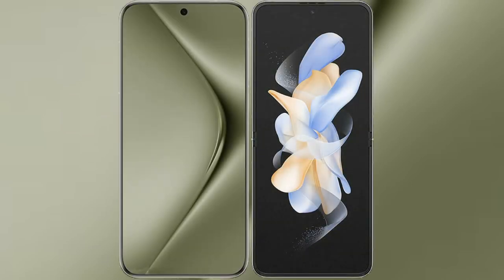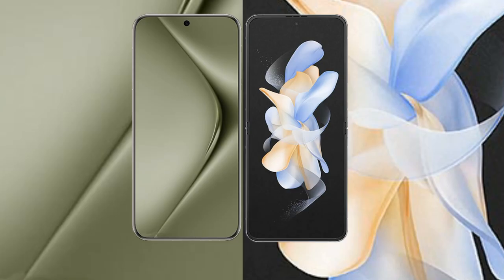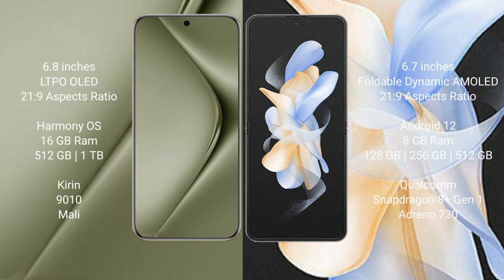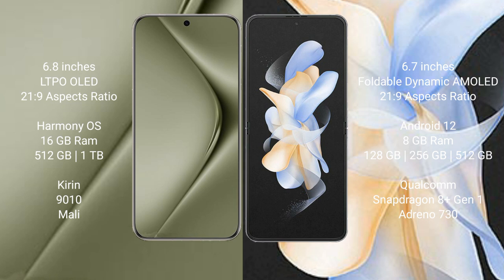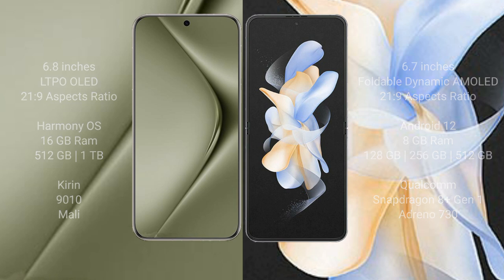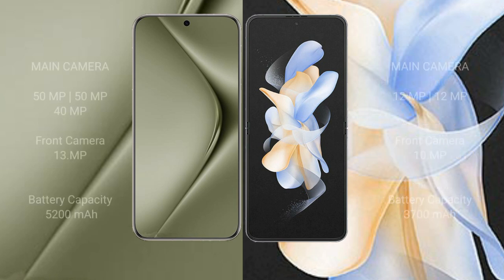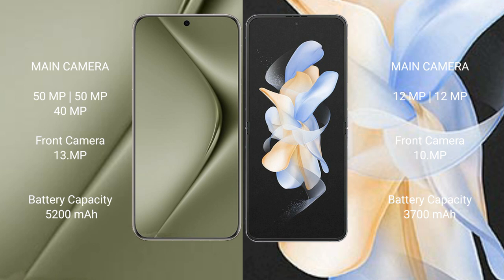Huawei Pura 70 Ultra vs Samsung Galaxy Z Flip 4 Review